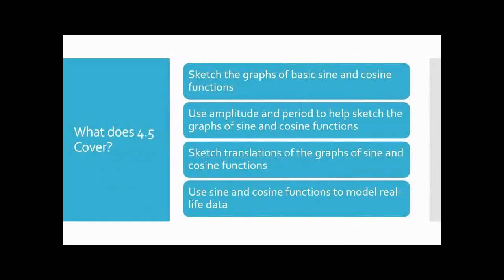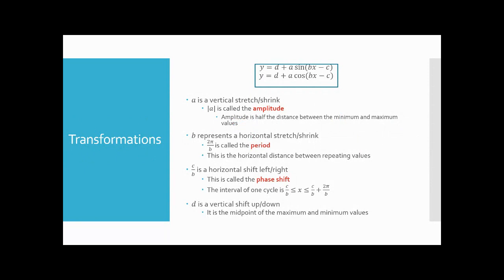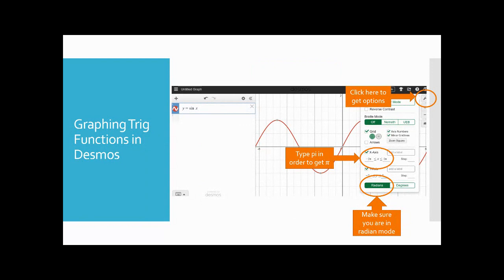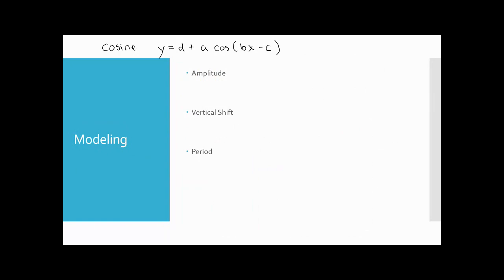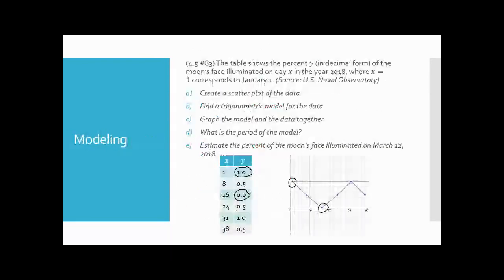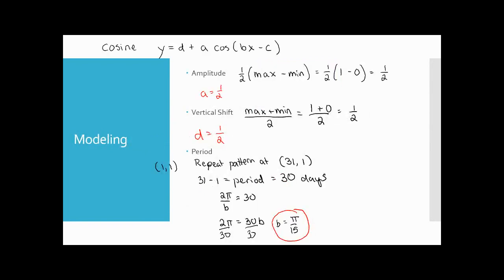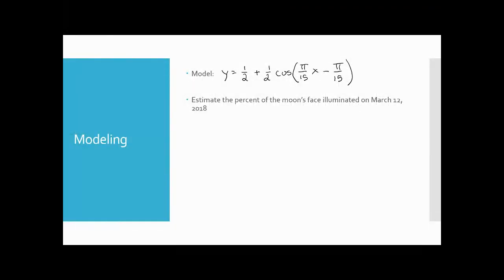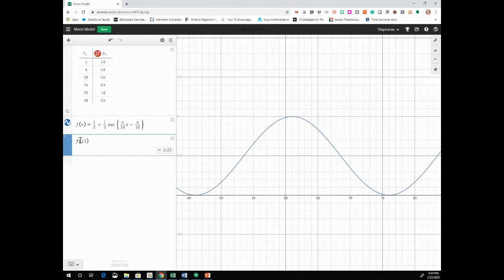Graphs of Sine and Cosine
-- Basic graphs of sine and cosine
-- Transformations of sine and cosine
-- Amplitude, Period, Phase Shift
-- Model with a trig function